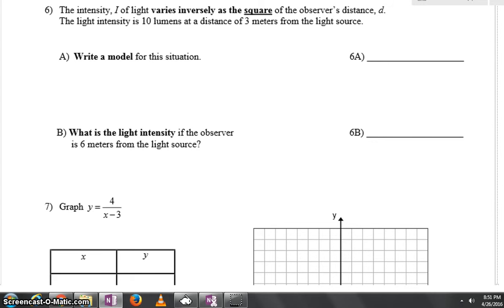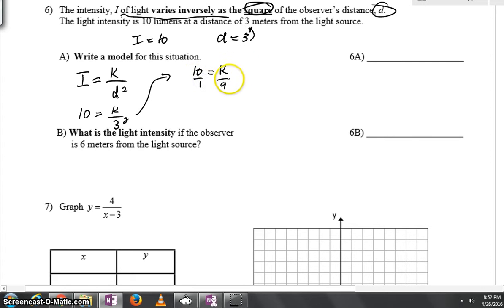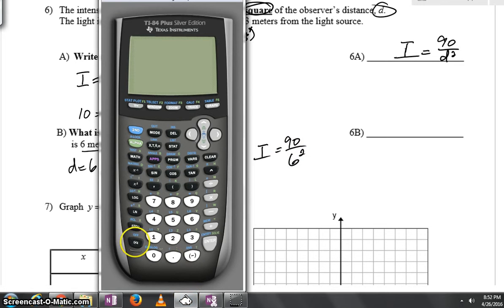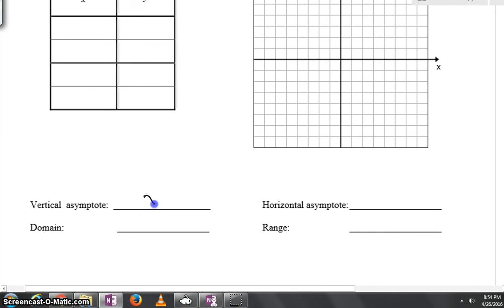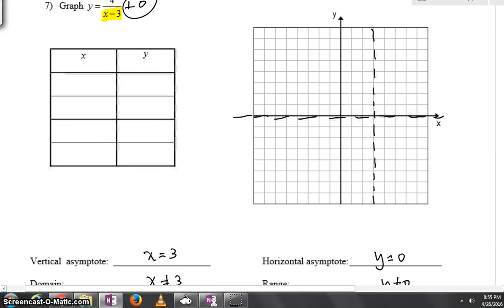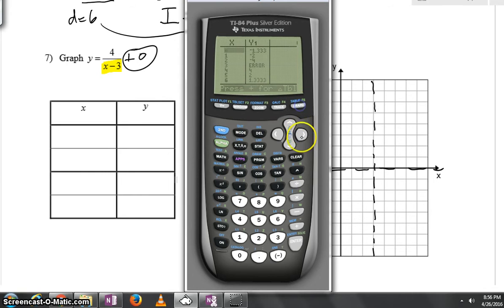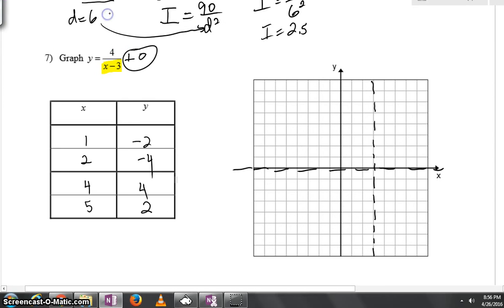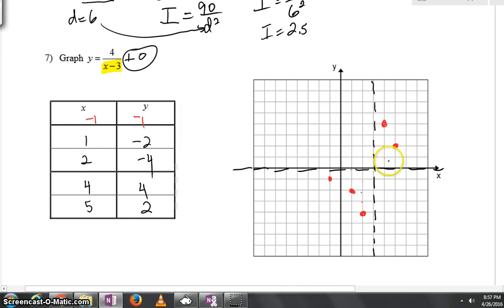9 1 9 3review#1page2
Inverse Variation. Graphing a rational function.